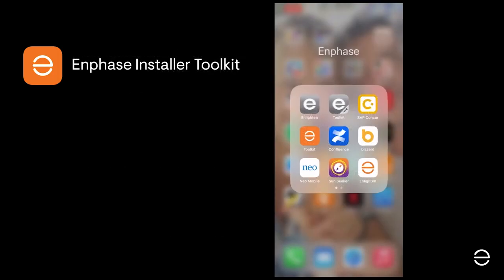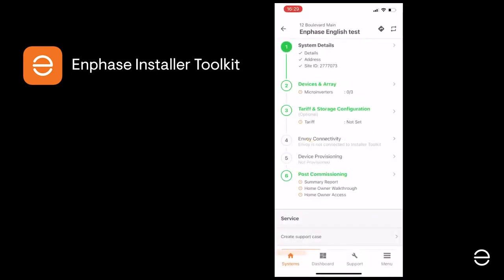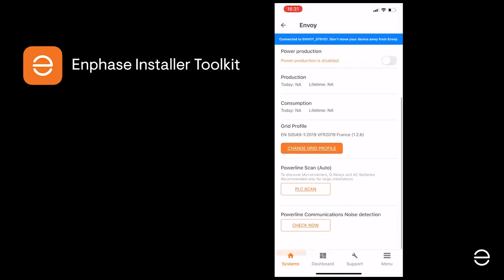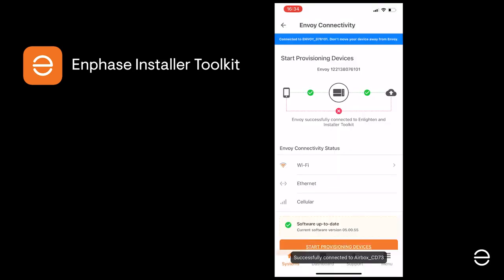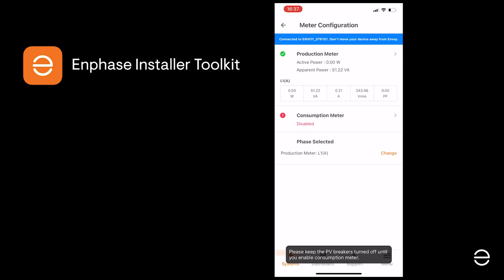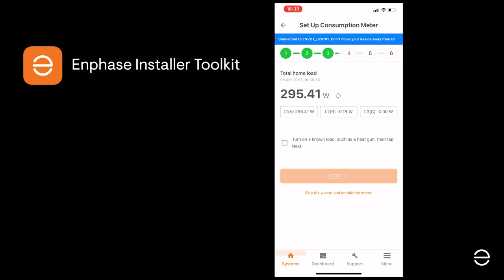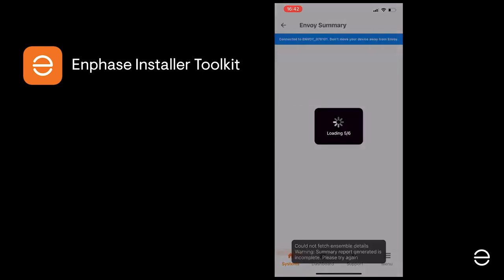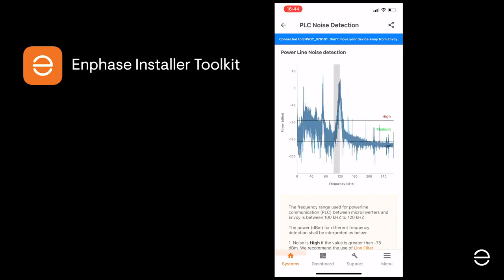Enphase Energy - Installer App ITK Installing the app setting up and configuring English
🌞 Welcome to 3Buy Solar! 🌟 Your go-to source for everything solar, especially if you're interested in cutting-edge technology from Enphase Energy. Whether you're a professional installer or a solar energy enthusiast, our channel is packed with insightful content designed to power your solar journey.

🛠️ Discover the Enphase Installer App 📱
Learn directly from an Enphase expert about the Enphase Installer App available for both Android and IOS smartphones. This is the ultimate guide for all Enphase installers! Get insider tips and tricks on how to maximize the app's potential to streamline your installations and improve your service.
👉 Stay ahead in the solar industry by becoming an expert Enphase installer in your area!

🔗 Explore Enphase Energy's Innovative Products:

Microinverters & Energy Storage Solutions 🌍
Check out the latest in microinverters and solar energy storage products available at our Partner's Inverter Store. Here’s where you can find top-quality Enphase products:

📘 Learn More in the Solar Blog
Want deeper insights into the solar products that are revolutionizing the industry? Dive into detailed articles and updates on all things Enphase in our Solar Blog:

📆 Stay Updated
Don't miss out on our latest videos and updates. Whether you're looking for product reviews, installation tips, or updates on solar energy trends, we've got you covered.

Share your experiences, ask questions, and connect with other solar enthusiasts and professionals in our comments section. Your insights make our community richer!